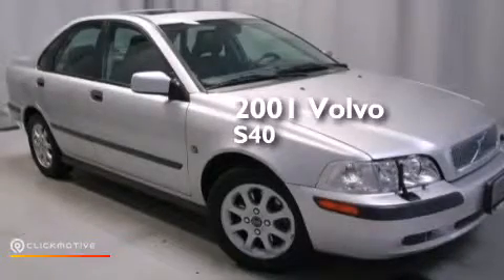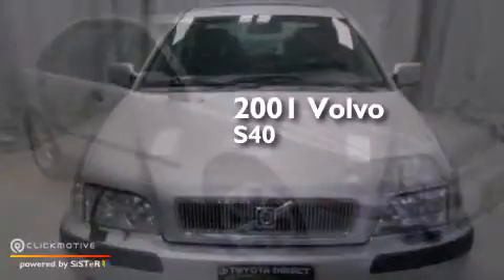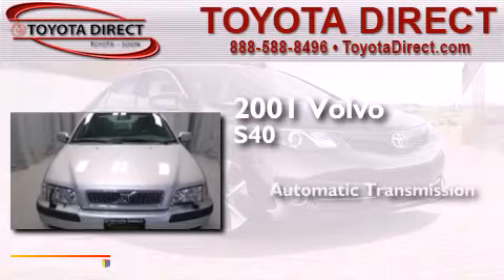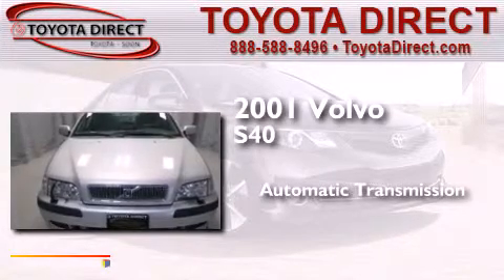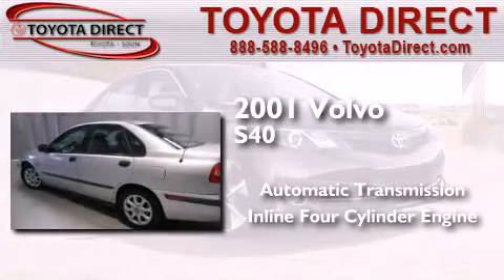2001 Volvo S40 Columbus OH 43230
We have been honored to serve the Columbus OH area , we promise that your experience at our dealership will exceed your expectations ! Year : 2001 Make : Volvo Model : S40 Engine : Turbo Gas I4 1.9L/119 Trans . : Automatic Exterior : Silver Metallic Miles : 129,311 Interior : Off Black Toyota Direct 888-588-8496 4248 Morse Rd Columbus , OH 43230